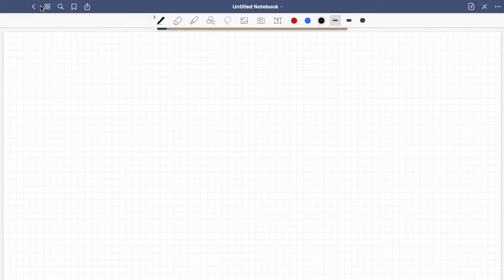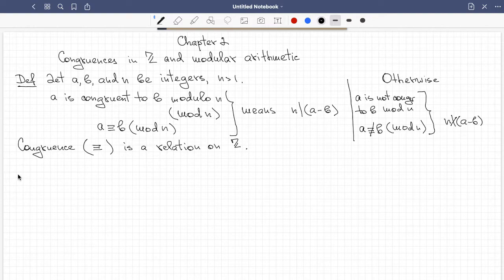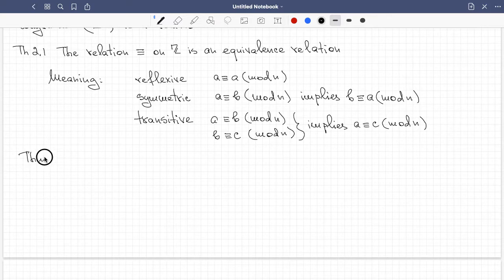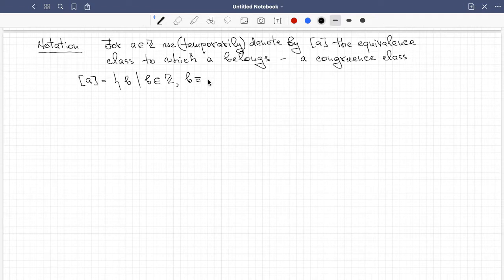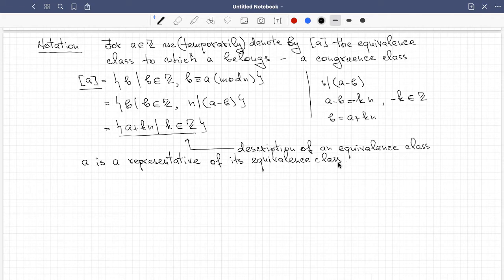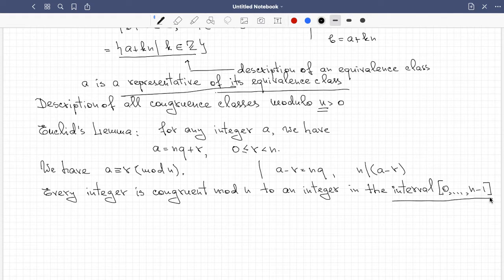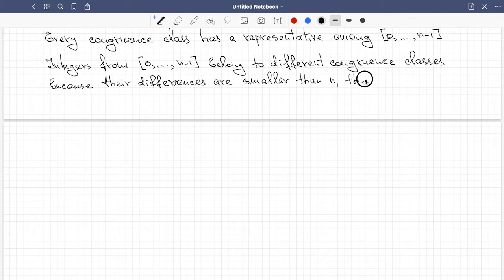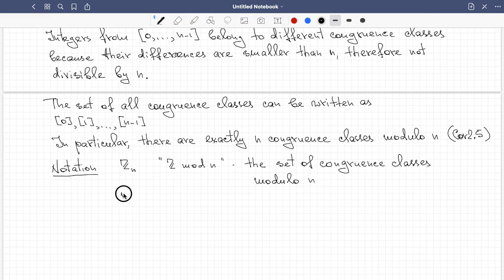Chapter 2 v 1